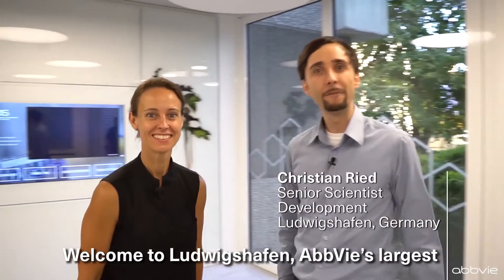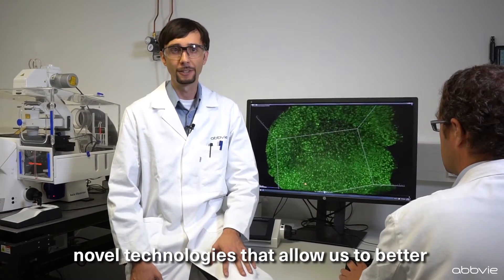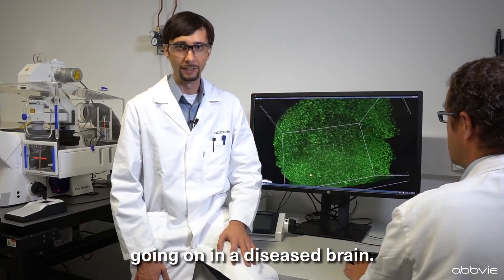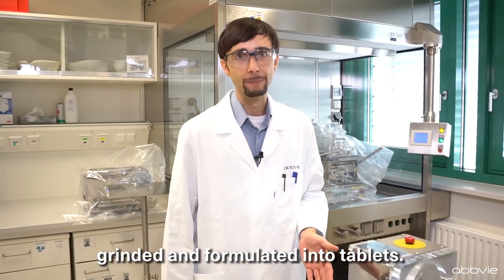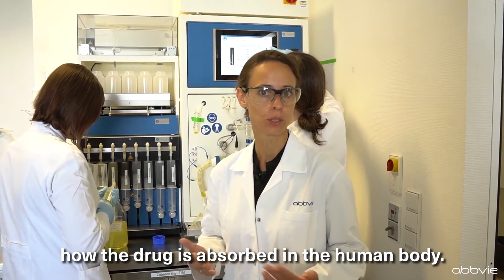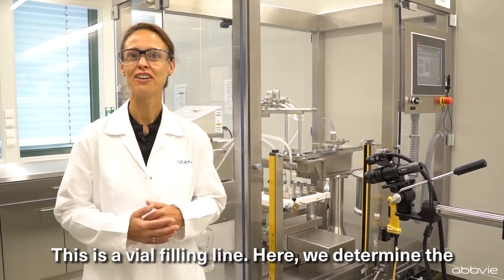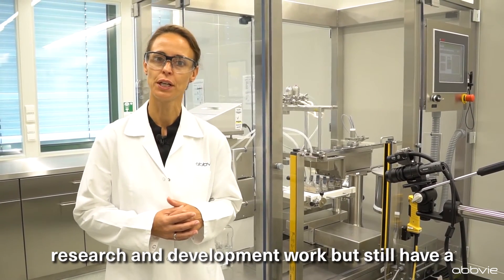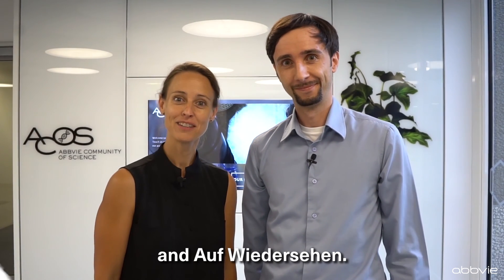Inside the Labs of AbbVie Ludwigshafen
Join AbbVie researchers Christian Ried and Stefanie Hauck as they provide a behind-the-scenes look at just some of discovery, formulation and manufacturing technologies and capabilities being applied in our Ludwigshafen, Germany labs.